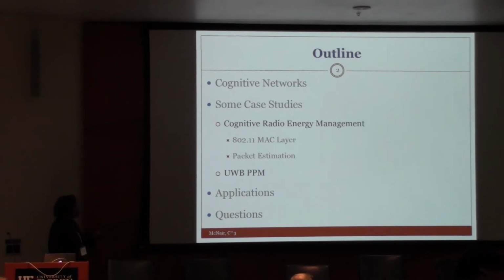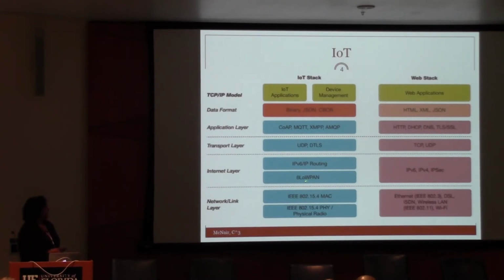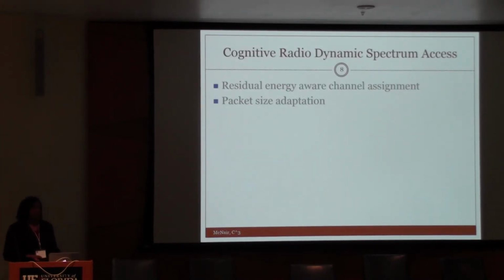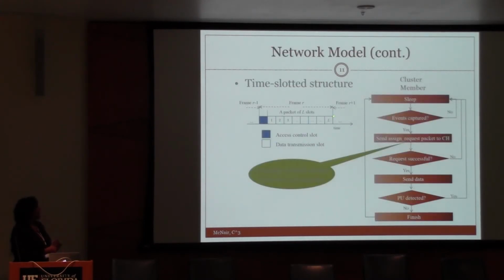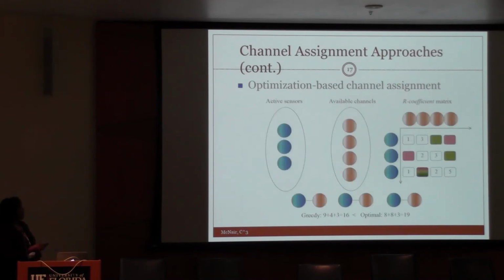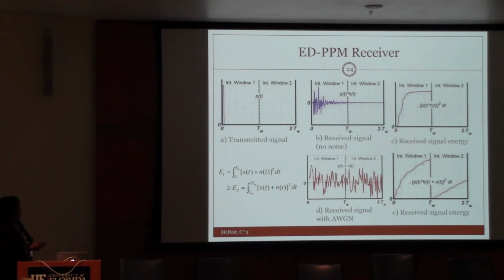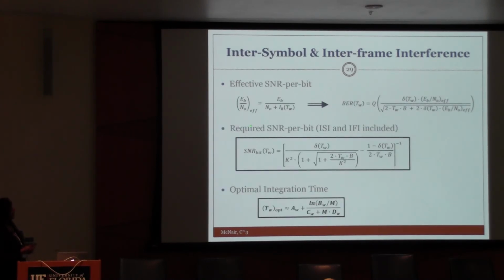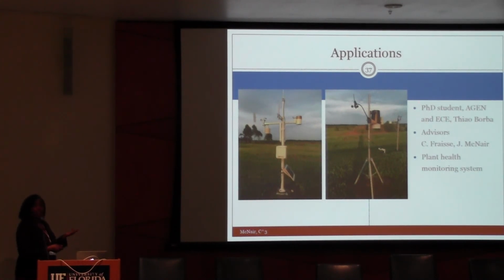Janise McNair - Towards Cognitive Networks - Challenges, Case Studies and Developing Framework